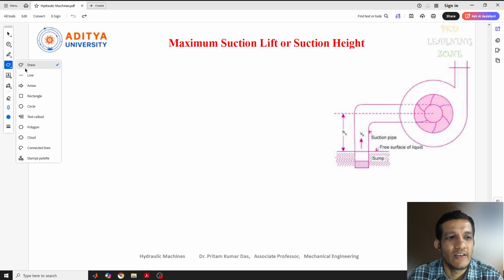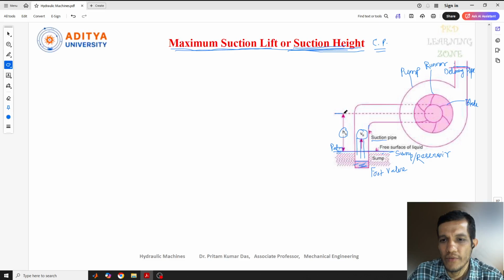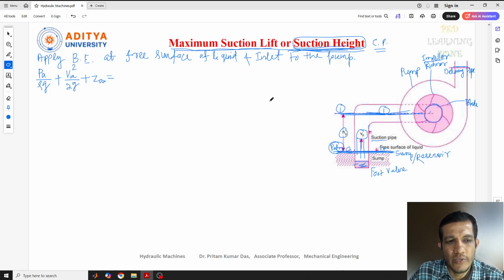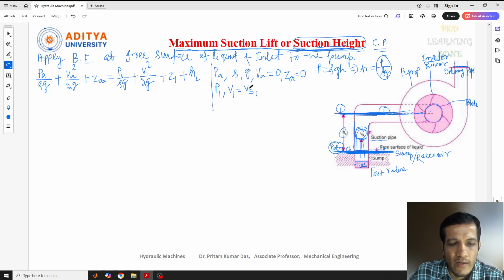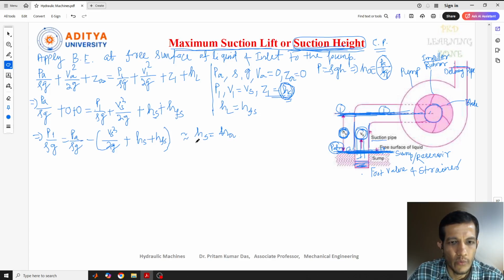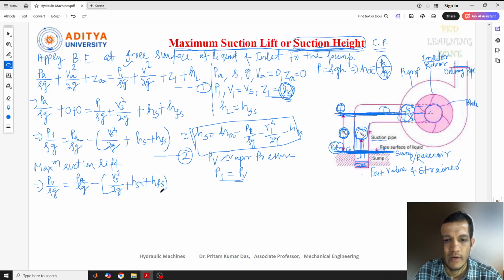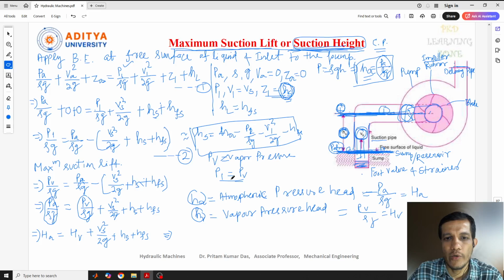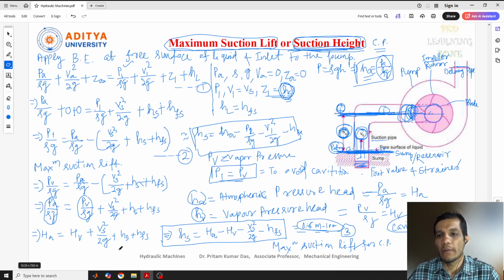Lecture 82 Maximum Suction Lift or Suction Height of Centrifugal Pump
In this lecture, the following points are discussed:
Maximum Suction Lift or Suction Height of Centrifugal Pump